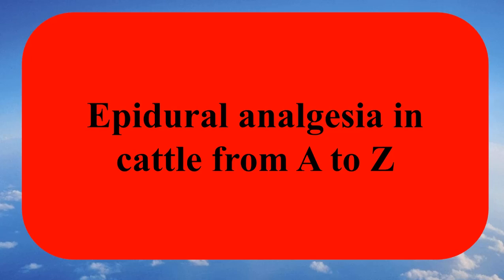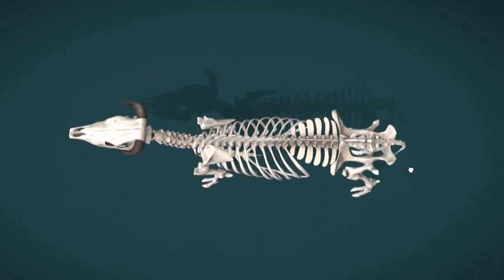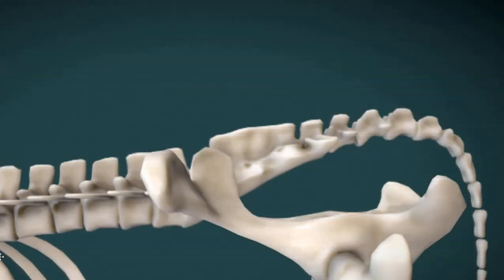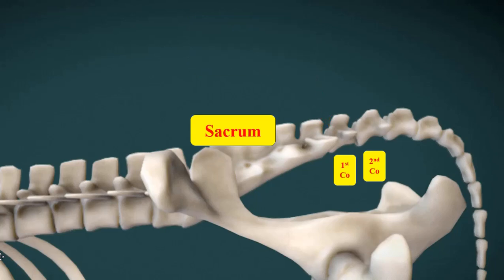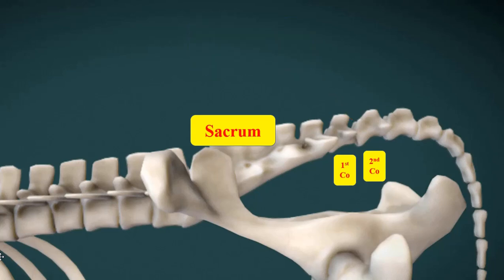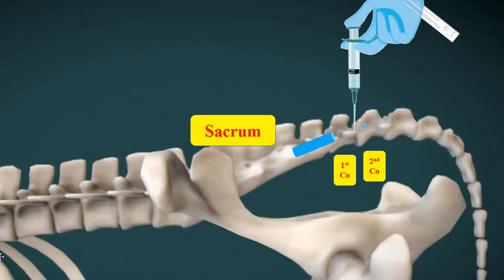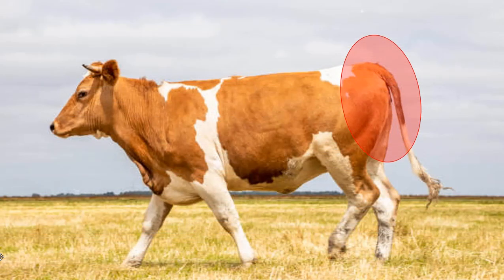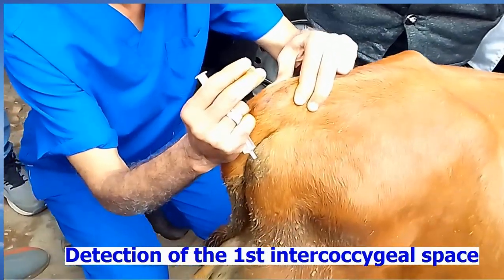🐄🐄 Epidural analgesia in cattle from A to Z🐄🐄